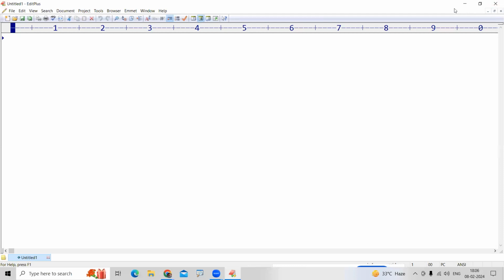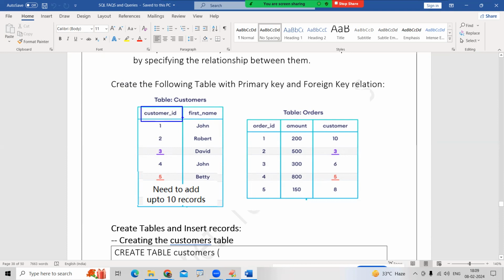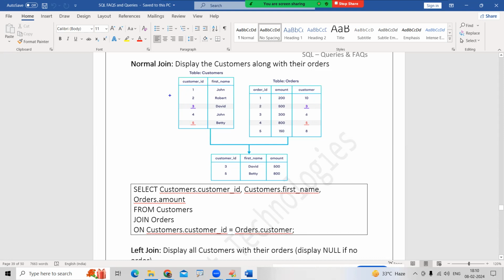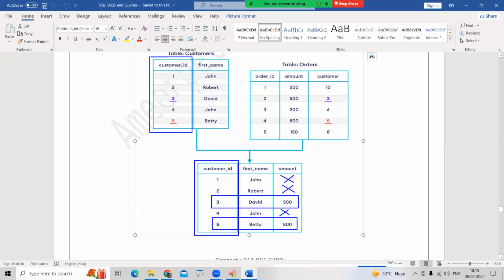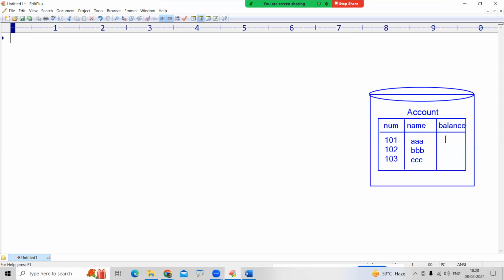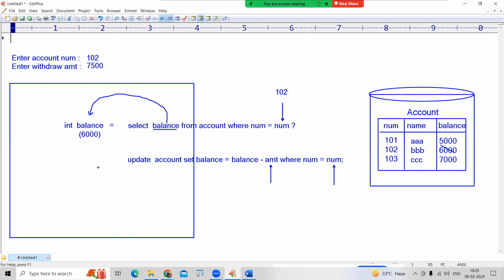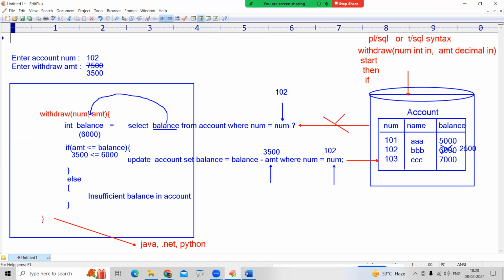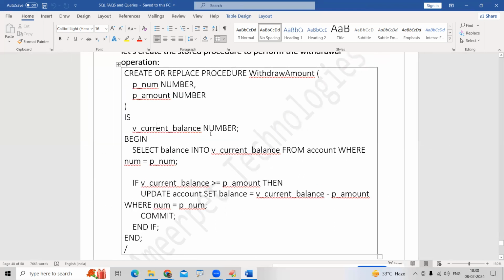SQL Joins and Stored Procedures | Ameerpet Technologies | Full Stack Training | By Srinivas